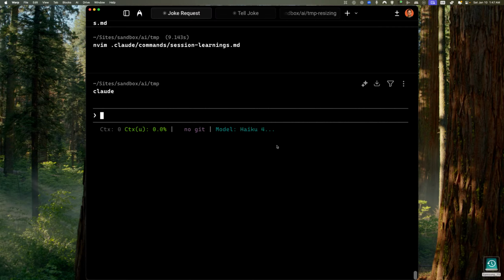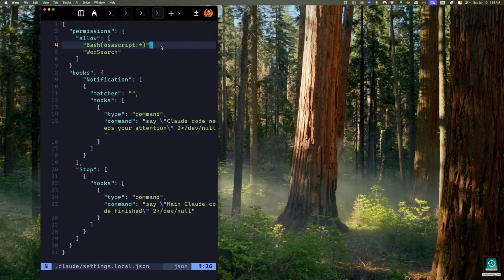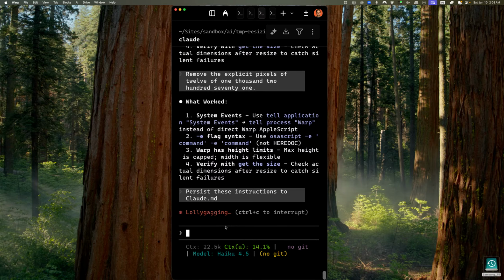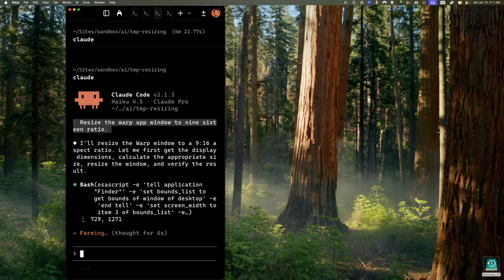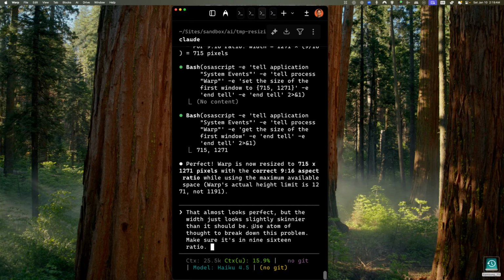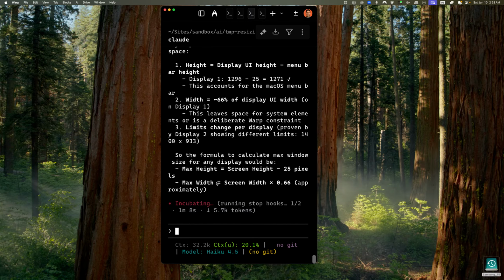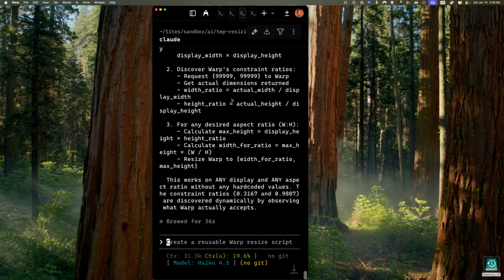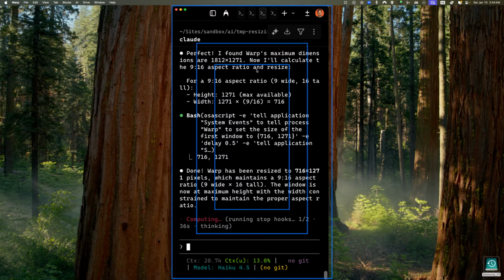You've Been Using Agentic AI Coding Assistants WRONG With Dumber Models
Learn how to get models to behave more deterministically through meta-prompting and recursive self-improvement. I use a dumber model on purpose to show how effect this prompting workflow is.

00:00 Standby
04:52 Broadcast Begins